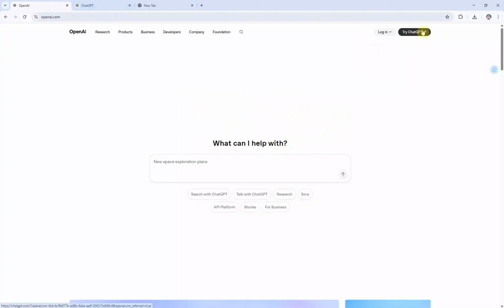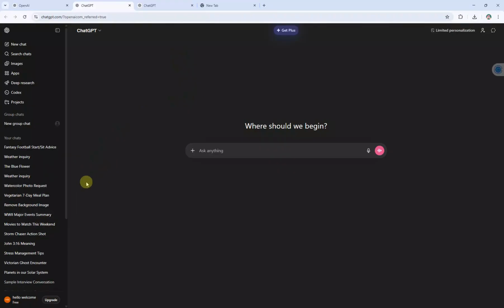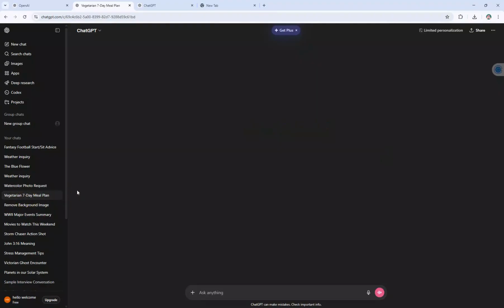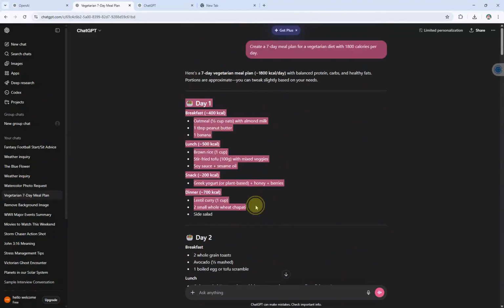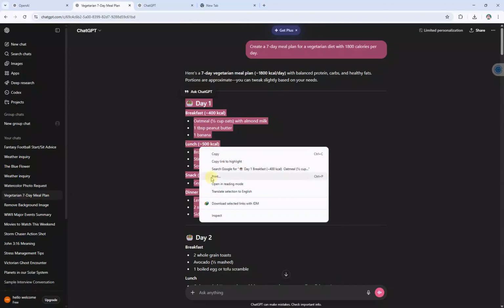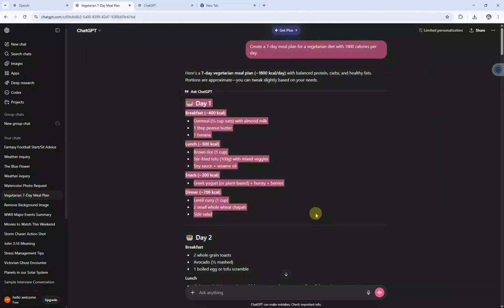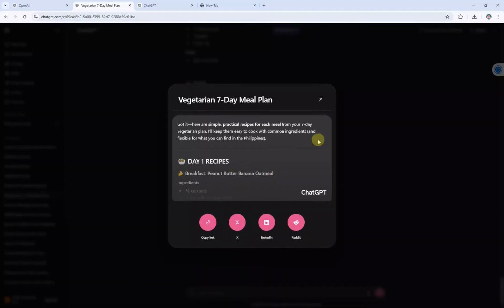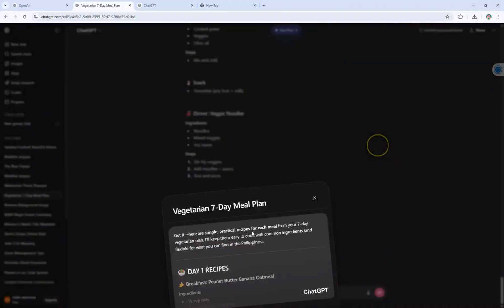How to Print ChatGPT Conversation on Phone - Easy Guide 2026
Learn how to print your ChatGPT conversation.

This tutorial will guide you through the simple steps to print your ChatGPT chats effectively. Whether you're looking to save important information, share insights, or keep a record of your conversations, you'll discover various methods to print your ChatGPT dialogue in just a few clicks. We will cover tips and tricks to ensure your printed conversations look great and are easy to read.